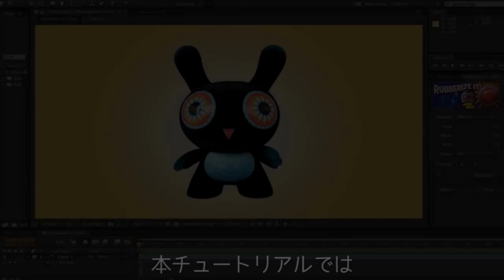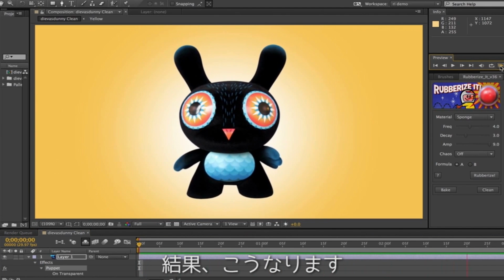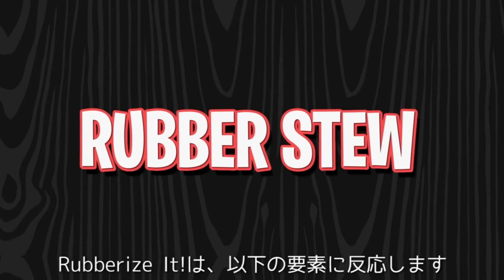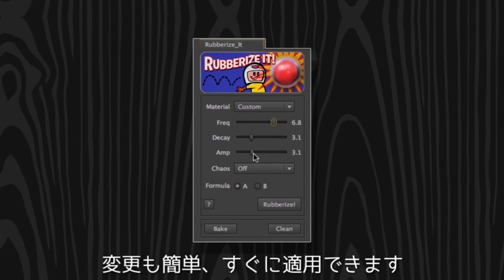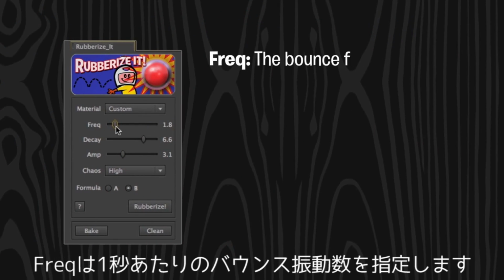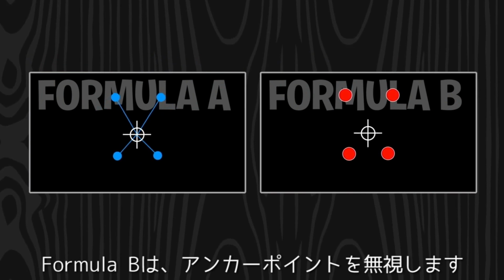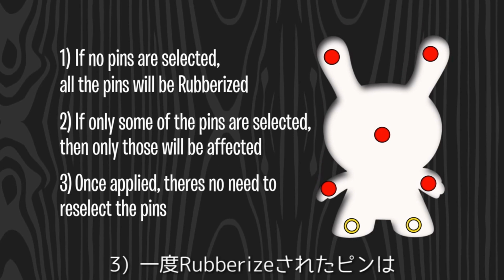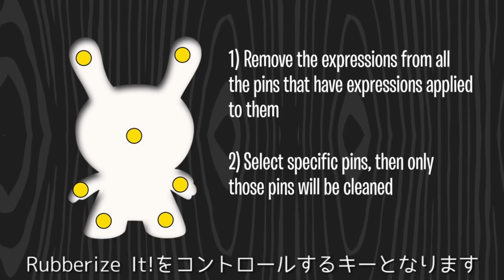Rubberize It! チュートリアル (日本語字幕つき)